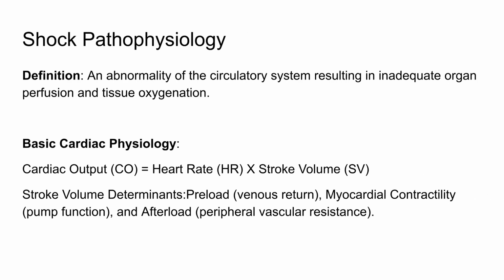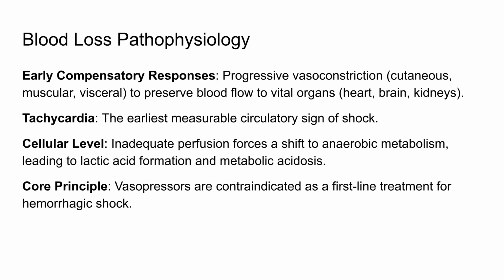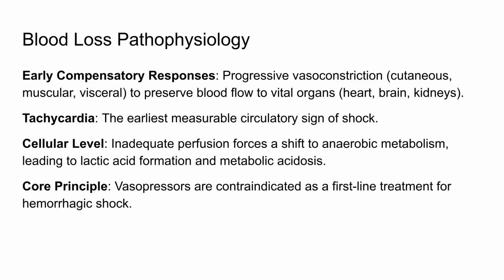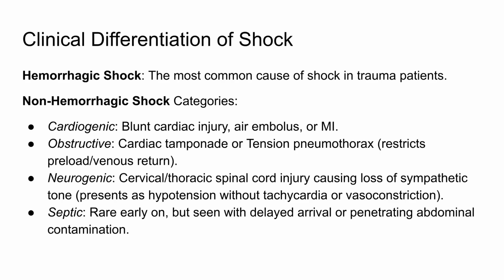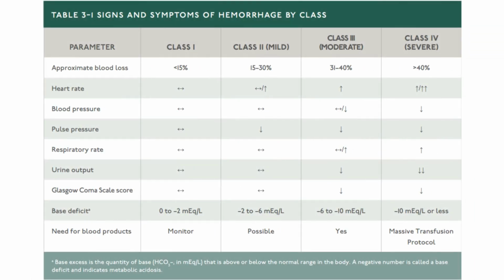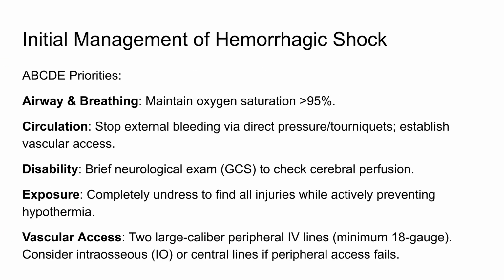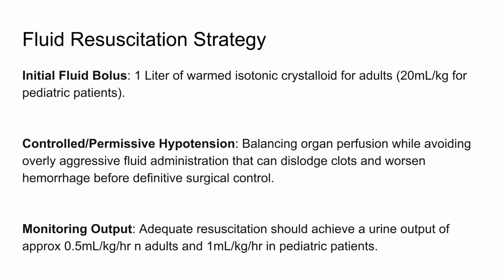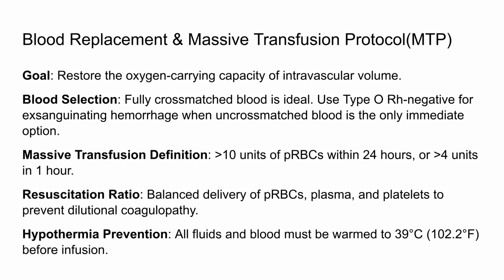Shock in Trauma: ATLS Guidelines for Initial Recognition & Fluid Resuscitation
In this video, we break down the critical pathophysiologic responses to blood loss, the golden rules of shock recognition, and how to clinically differentiate between hemorrhagic and non-hemorrhagic shock. You will also learn about the physiologic classification of hemorrhage, initial fluid resuscitation strategies, and the implementation of a Massive Transfusion Protocol (MTP).